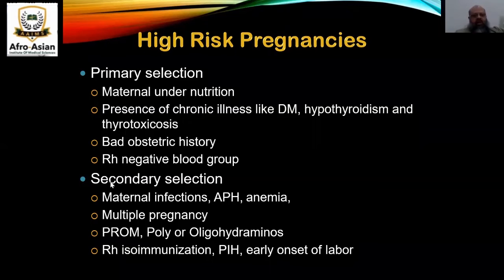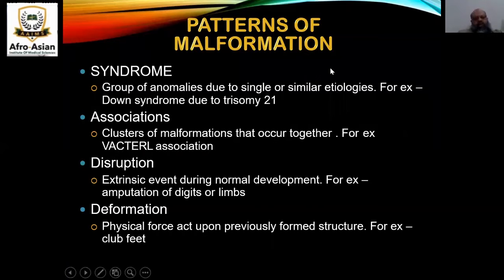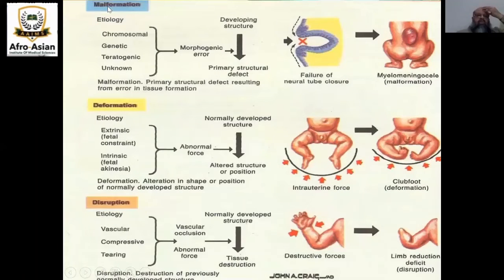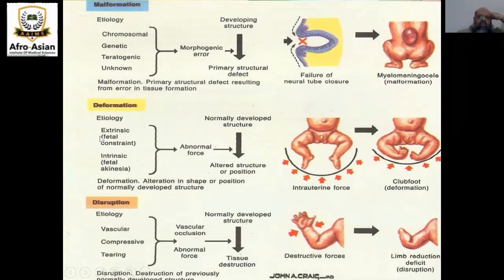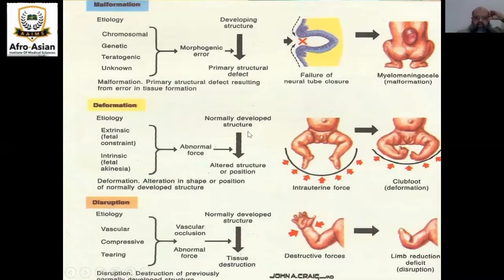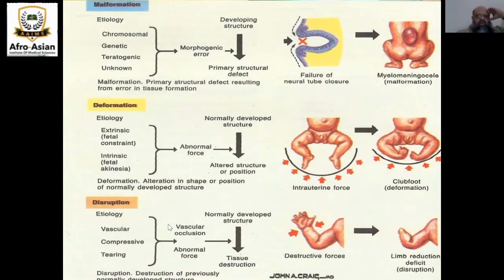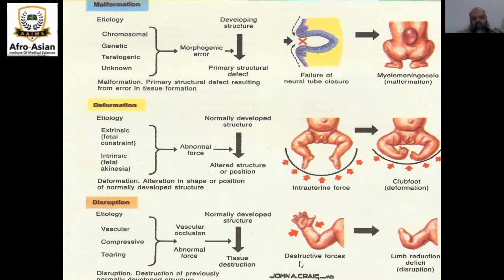Fetal Therapy: Inside Look at Complex Fetal Conditions